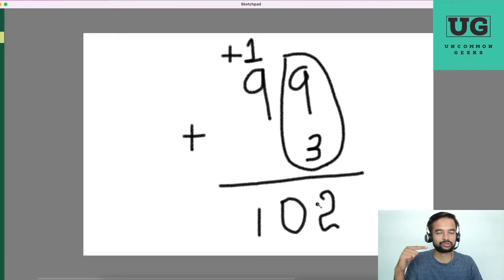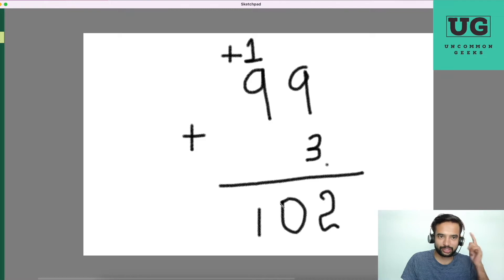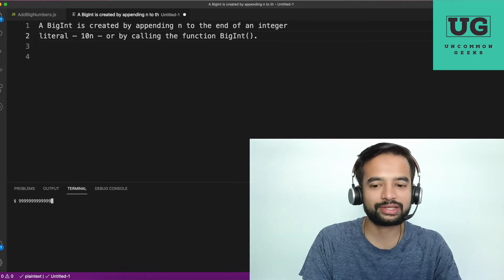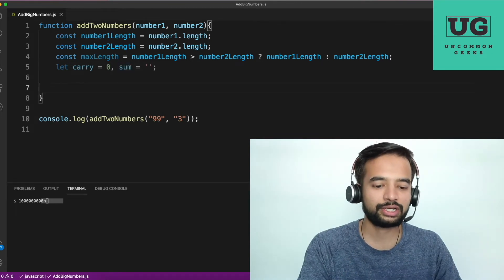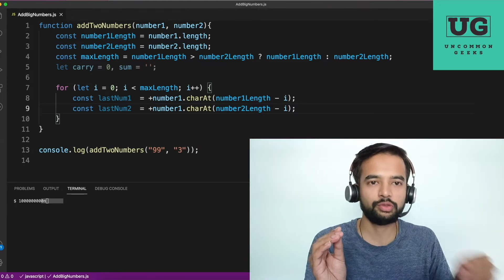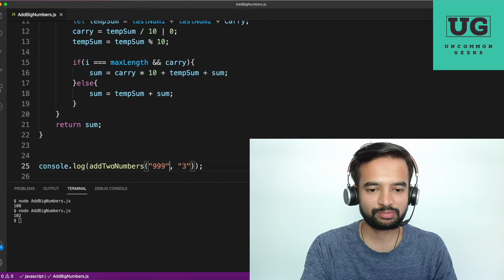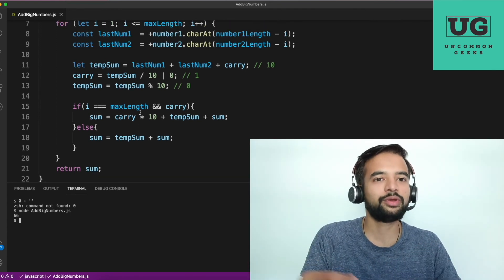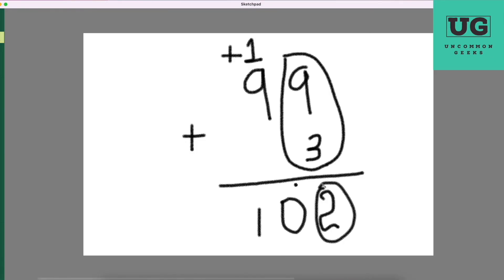90% of you will fail to answer this Facebook/Meta Interview question Pt-2 (MAANG series - 2)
Join Uncommon Geeks community to discuss with other developers At the time of this series recording, there was no video series which was discussing MAANG (Meta, Apple, Amazon, Netflix, Google) interview questions for the frontend developers in detail. So, I have decided to decode most of the interview questions that were available on the internet.
The purpose of this series is not just to help you to clear MAANG interview, but help you become a fundamentally strong frontEnd Engineer.